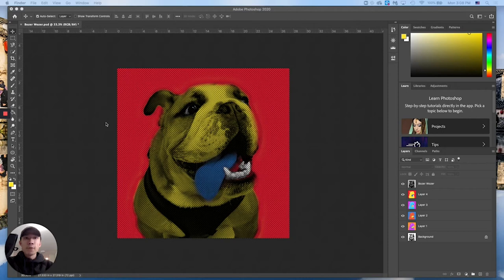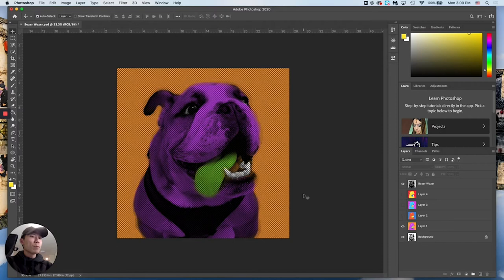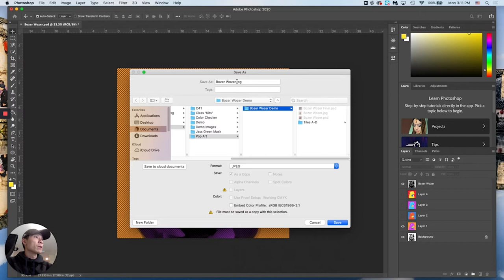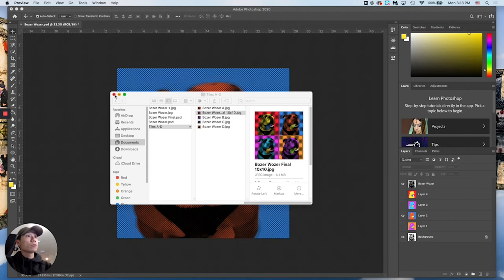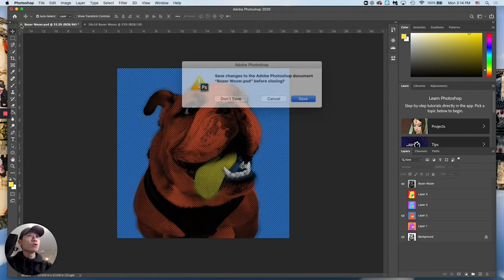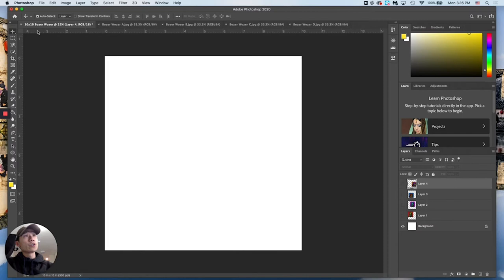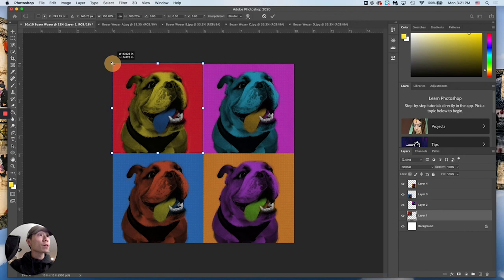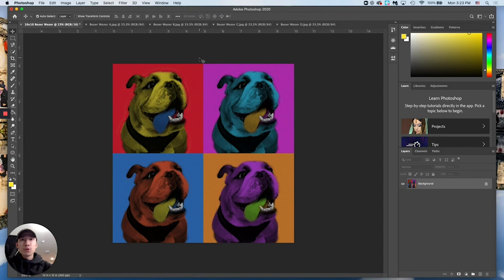Photoshop: Pop Art Tutorial Pt. 2